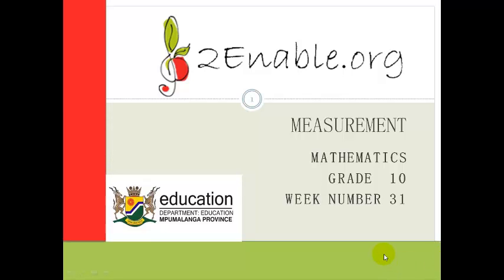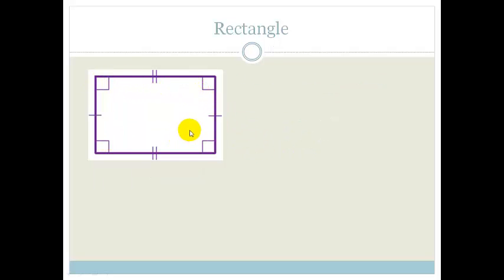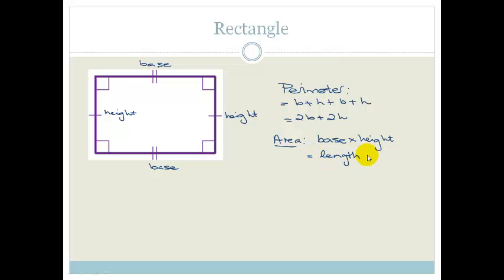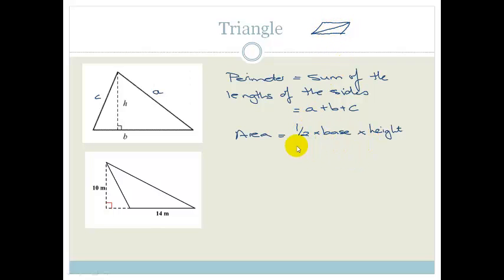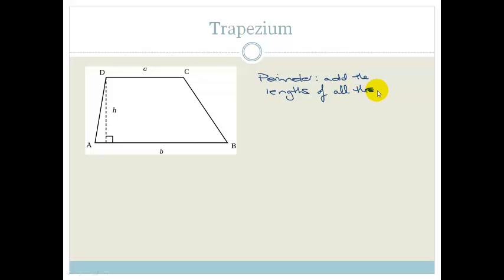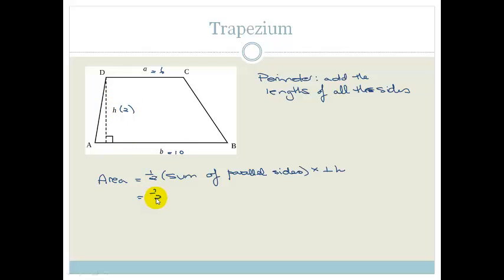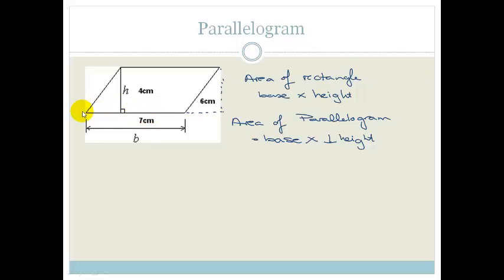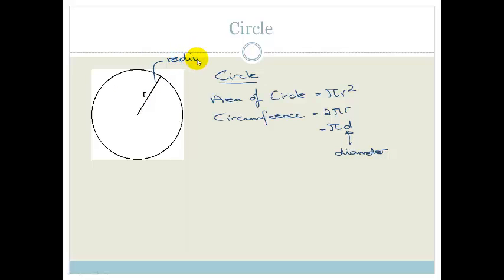Week 31 Lesson 1 Revision Area and Perimeter